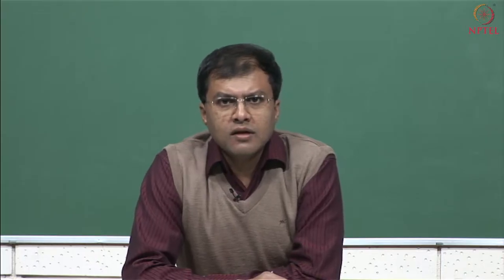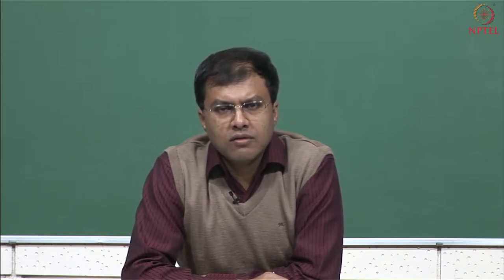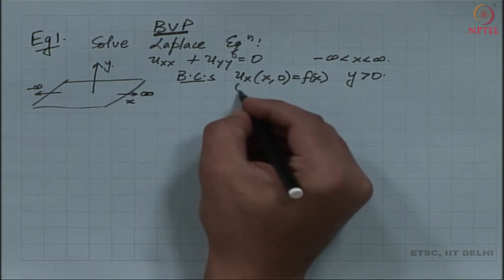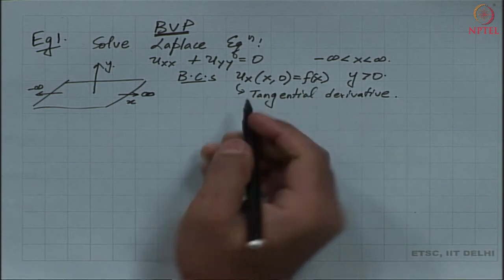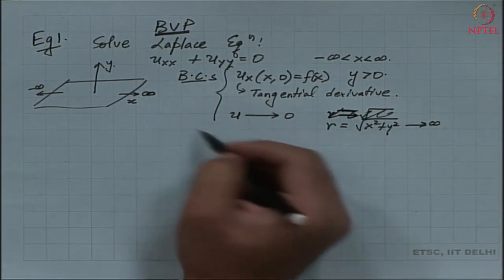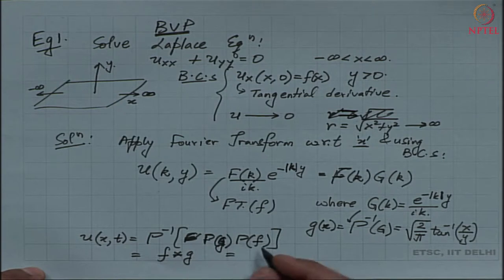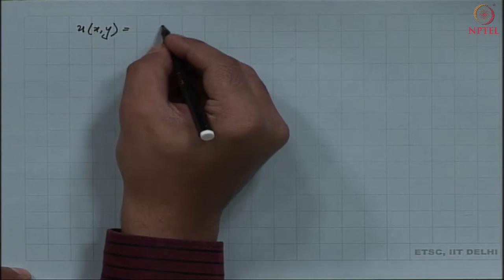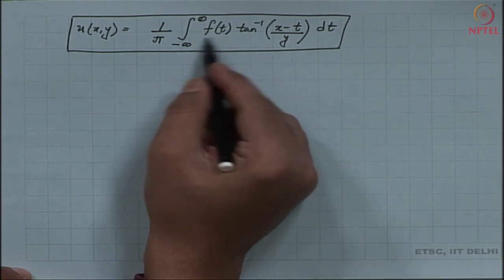Lecture 12: Applications of Hilbert Transfroms, Introduction to Stieltjes Transform - Part 1